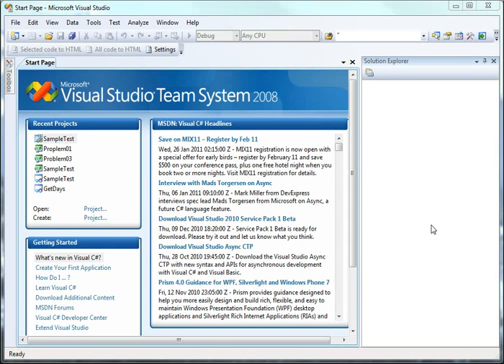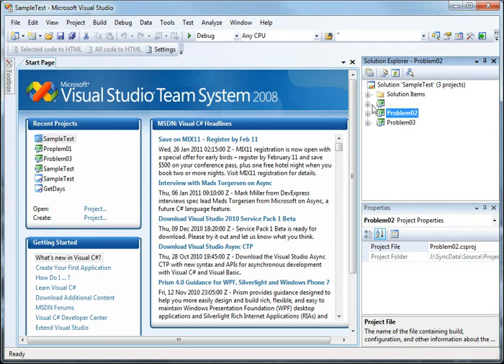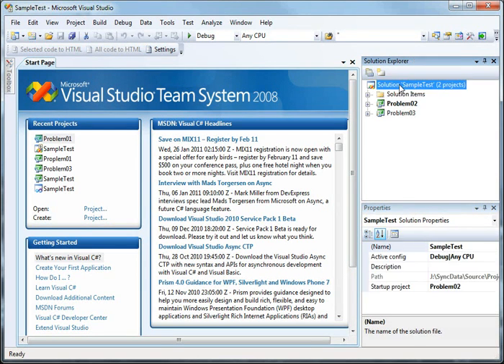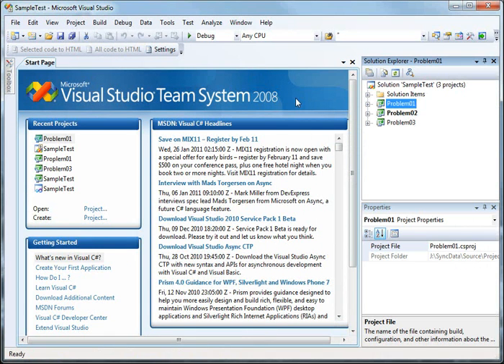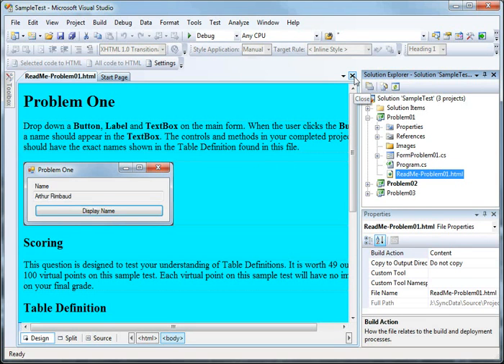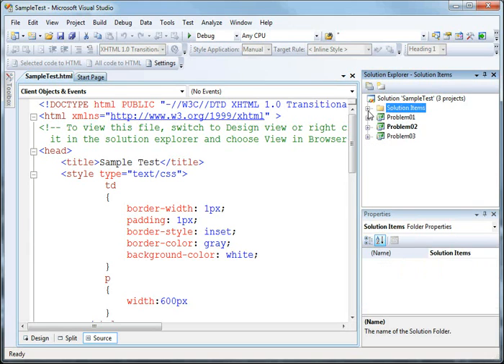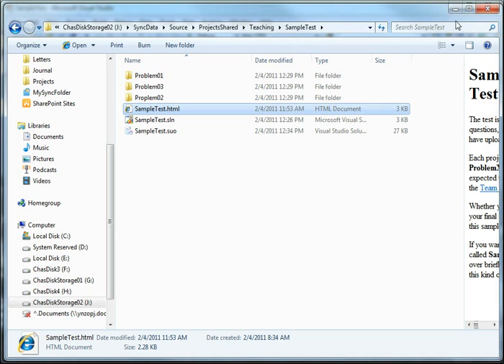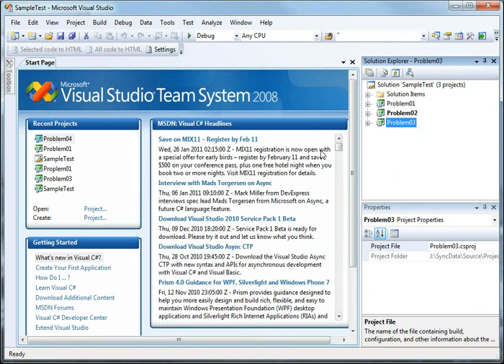Managing Solutions with Multiple Projects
Learn how to manage a Visual Studio solution that contains multiple projects.